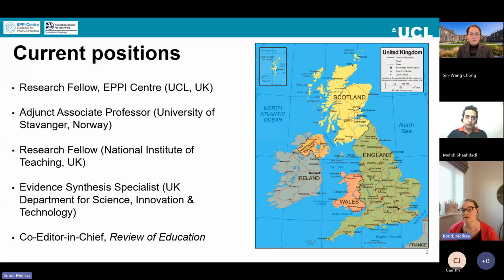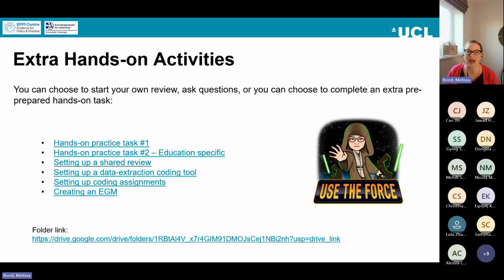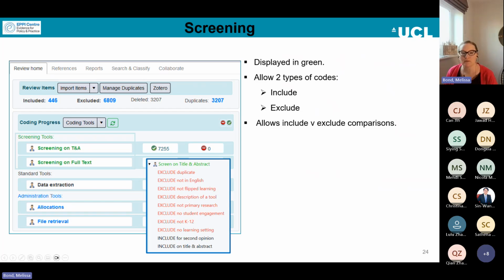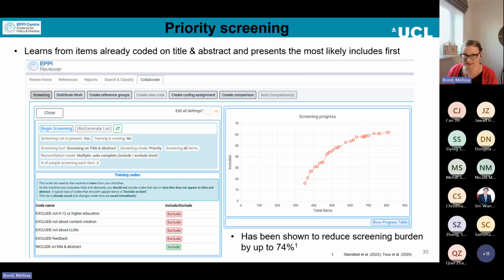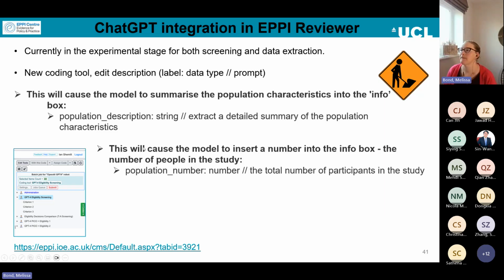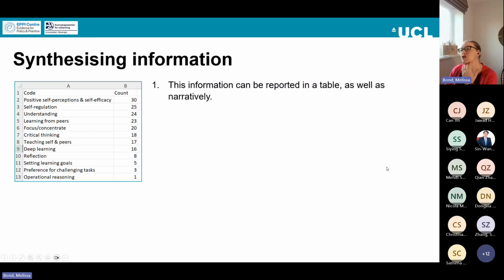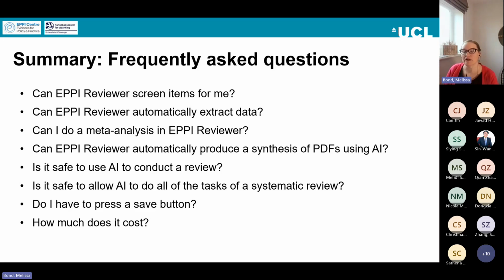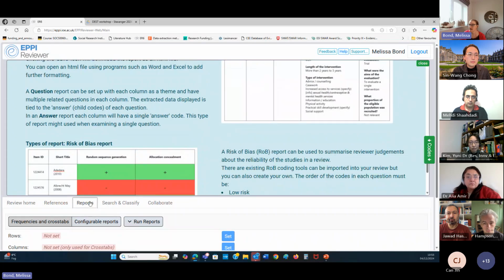AI-Supported Evidence Synthesis: An Introduction to EPPI Reviewer by Dr Melissa Bond